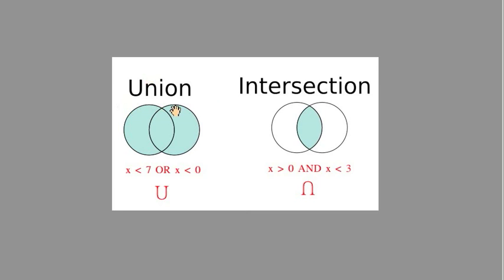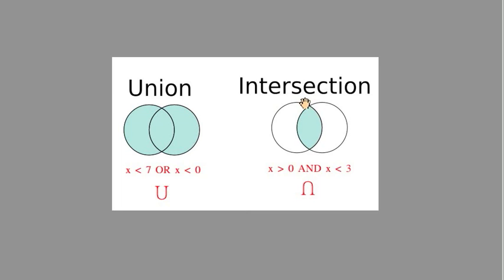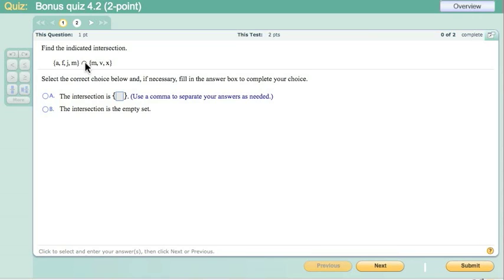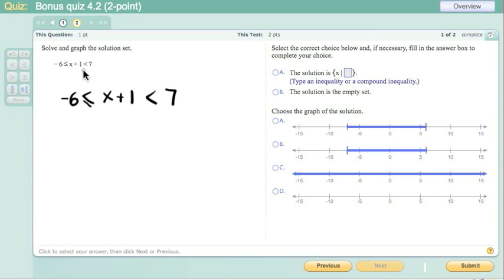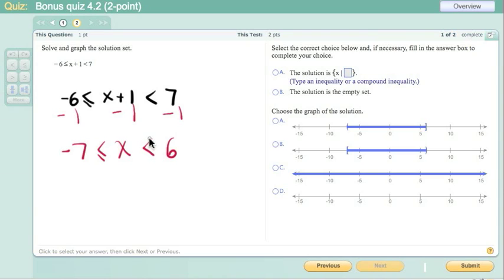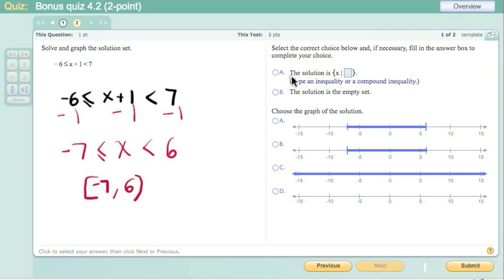Bonus quiz 4.2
Introduction to Union, Intersection, and Compound inequalities